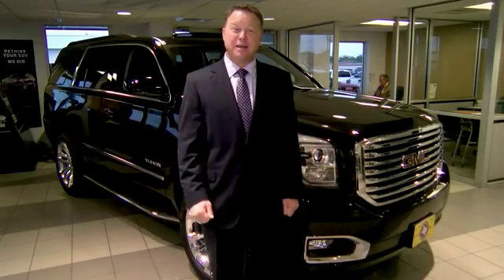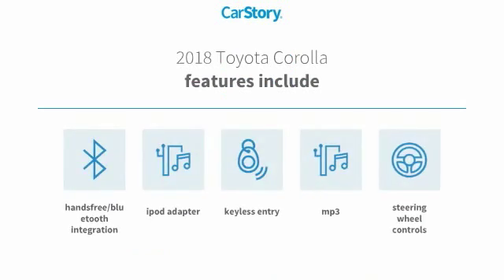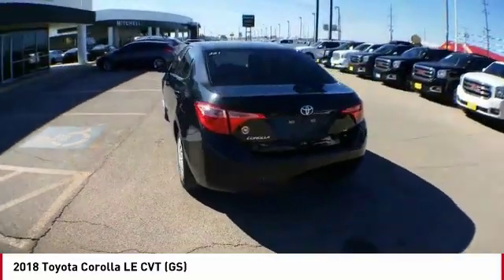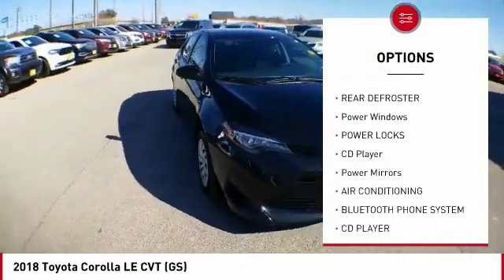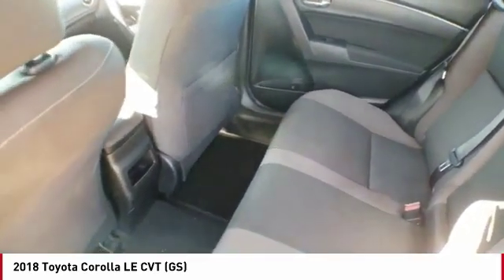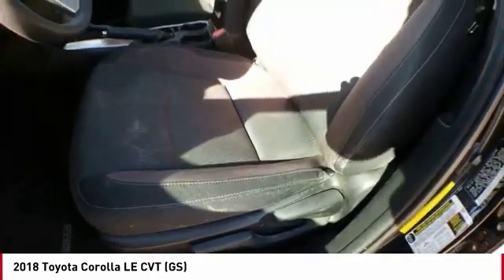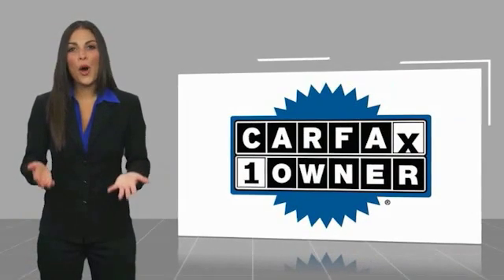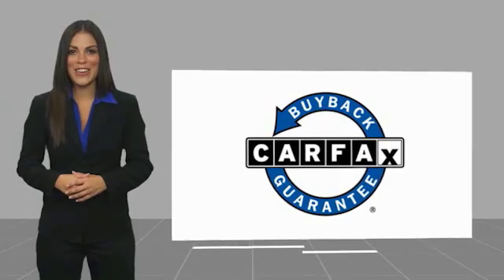2018 Toyota Corolla San Angelo TX E19823A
2018 Toyota Corolla LE CVT (GS)

BLACK SAND PEARL exterior and BLACK interior, LE trim. CARFAX 1-Owner, LOW MILES - 16,500! FUEL EFFICIENT 36 MPG Hwy/28 MPG City! CD Player, Lane Keeping Assist, Bluetooth, Back-Up Camera, iPod/MP3 Input. CLICK ME! KEY FEATURES INCLUDE Back-Up Camera, iPod/MP3 Input, Bluetooth, CD Player, Lane Keeping Assist MP3 Player, Keyless Entry, Remote Trunk Release, Child Safety Locks, Steering Wheel Controls. Toyota LE with BLACK SAND PEARL exterior and BLACK interior features a 4 Cylinder Engine with 132 HP at 6000 RPM*. EXPERTS ARE SAYING Edmunds.com explains Slipping in and out of the Corolla's cabin is easy, and once you're in, there's ample room to stretch out. There's decent headroom in back and 41.4 inches of legroom, which obliterates everything in the compact segment and embarasses many midsize cars.. Great Gas Mileage: 36 MPG Hwy. WHO WE ARE Our experienced and professional staff here at Mitchell Buick-GMC in San Angelo, Texas, your Midland GMC and Buick, serving Ballinger and Odessa, is here to help you choose the perfect vehicle. Give us a call, send us an e-mail, or just come by and see us from any of the neighboring cities of Midland, Ballinger, Odessa, or any city in Central Texas. Pricing analysis performed on 12/5/2019. Horsepower calculations based on trim engine configuration. Fuel economy calculations based on original manufacturer data for trim engine configuration. Please confirm the accuracy of the included equipment by calling us prior to purchase.